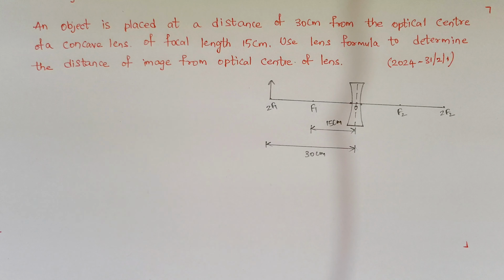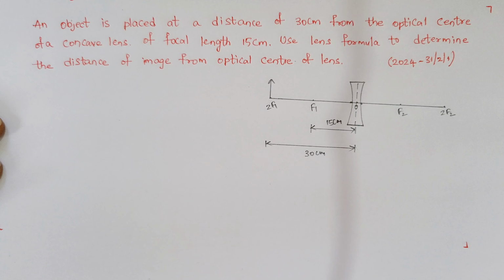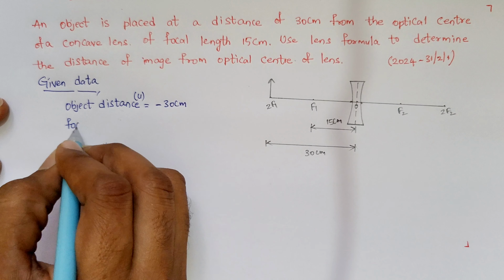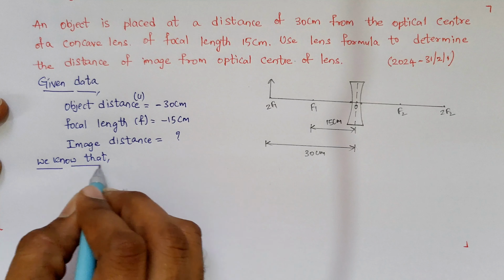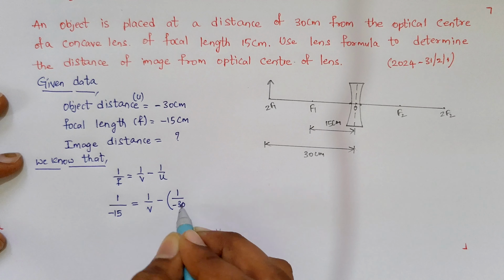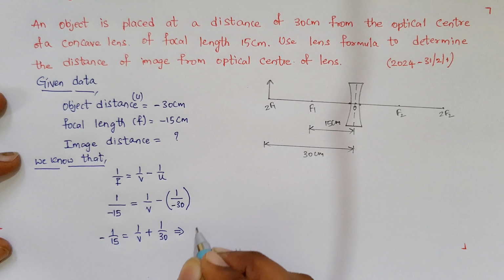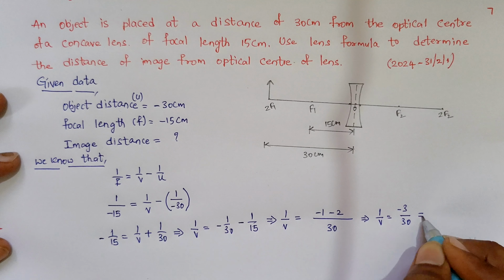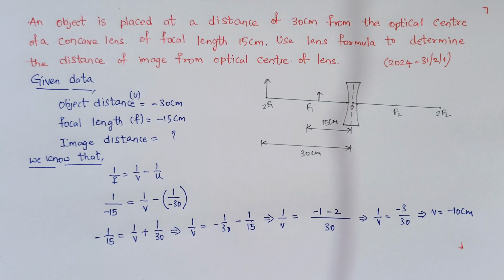An object is placed at a distance of 30 cm from the optical center of a concave lens of focal length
Solving a Simple Problem Using the Lens Formula: Concave Lens"

Description:

Welcome to Bhouthics

In this video, we tackle a simple yet illustrative problem using the lens formula for a concave lens. Learn how to apply the lens formula to solve for image distance, magnification, and other key parameters in optics.

📚 Topics Covered:

Introduction to concave lenses and their properties

Explanation of the lens formula: 1f=1v−1u\frac{1}{f} = \frac{1}{v} - \frac{1}{u}f1​=v1​−u1​

Step-by-step solution of a sample problem

Understanding image formation and characteristics in concave lenses

Practical applications and tips for solving similar problems

This video is perfect for students, educators, and anyone interested in mastering the basics of lens formulas and concave lenses. Enhance your problem-solving skills with clear explanations and practical examples.

📢 Join the conversation: Have questions or topics you’d like us to cover? We love hearing from our viewers!